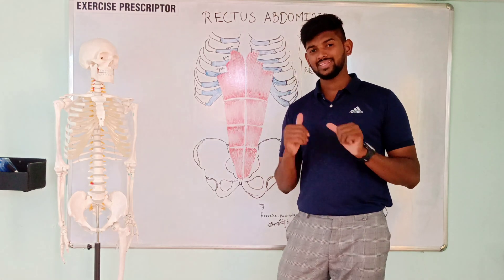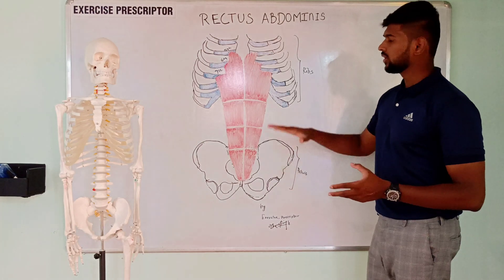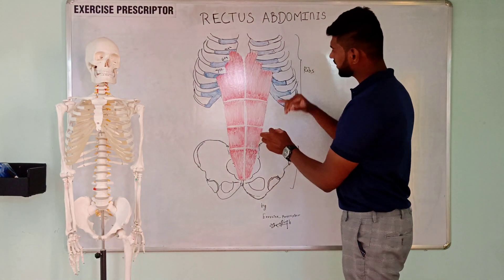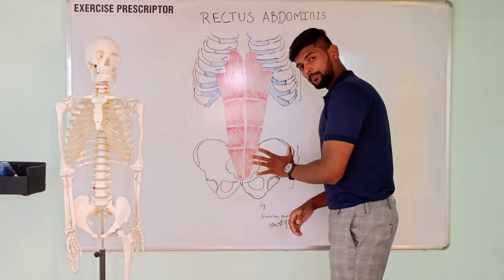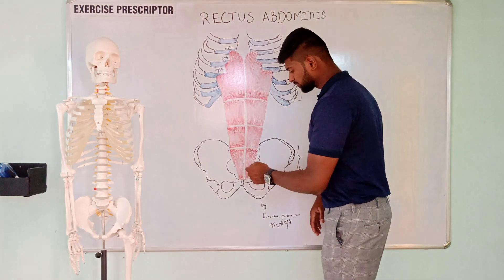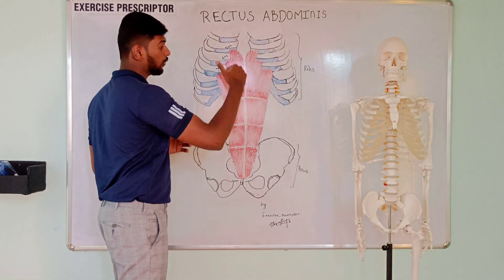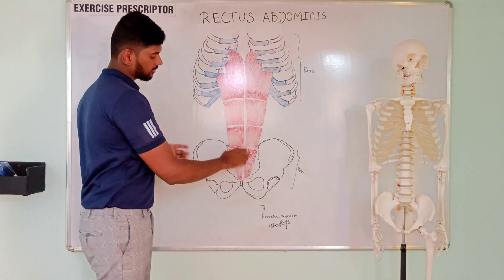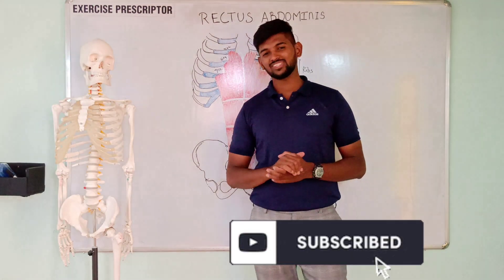Rectus abdominis Anatomy and movement science | abdominal muscle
0:29sec: the naming of the muscle
0:39sec: attachments
1:07sec: concentric functions classified standard mover and revers mover actions
4:33sec: eccentric function
4:57sec: isometric stabilization function
5:17 sec: relationship to the other structures
5:48sec: key points